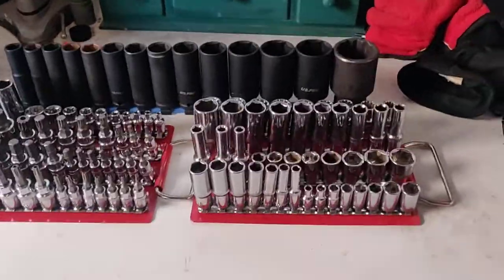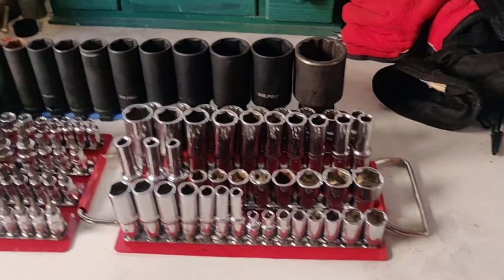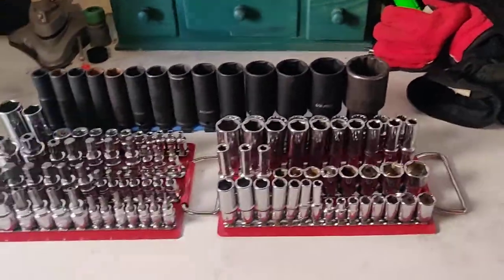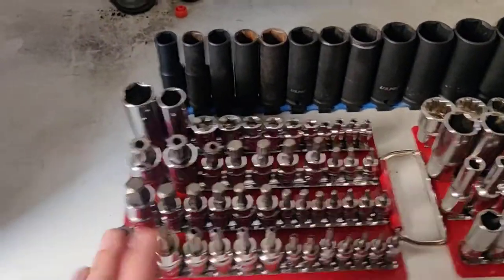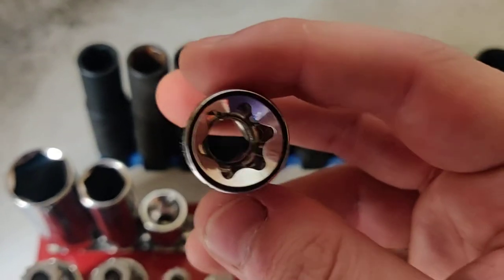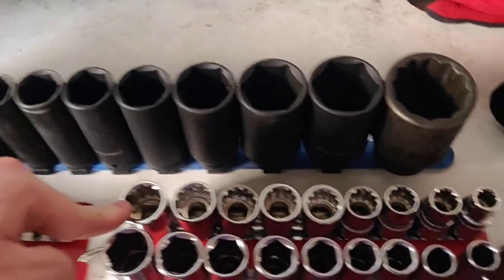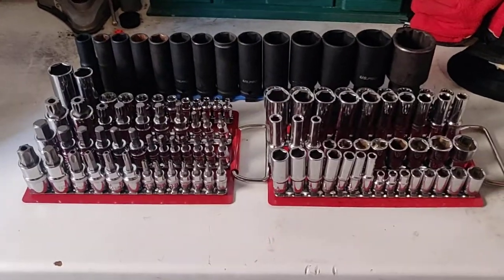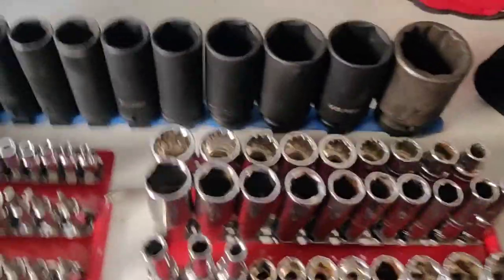The Tool Room Episode 9 - What sockets does a DIYer need today?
In which I discuss what sockets a DIYer requires to work on cars in this day and age, specialty sockets and all.